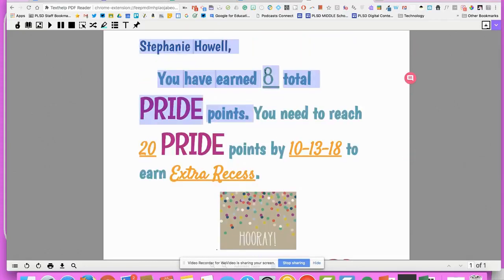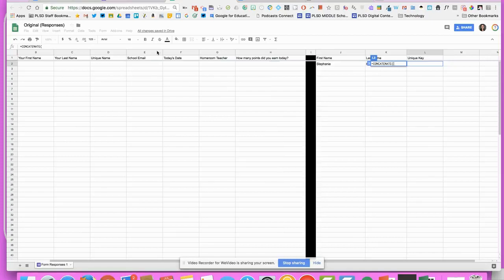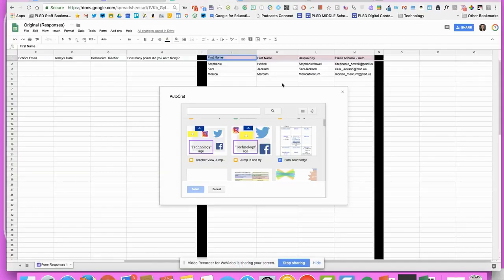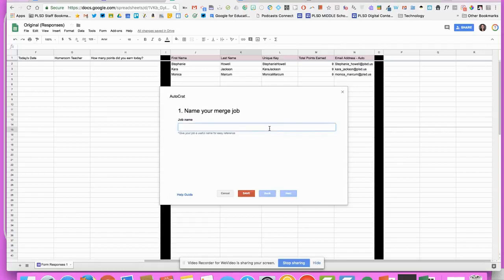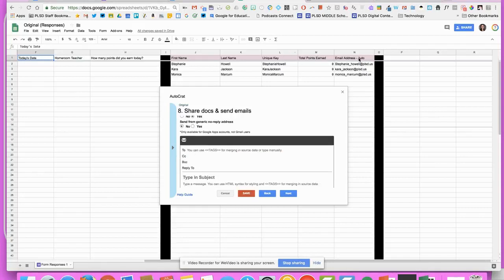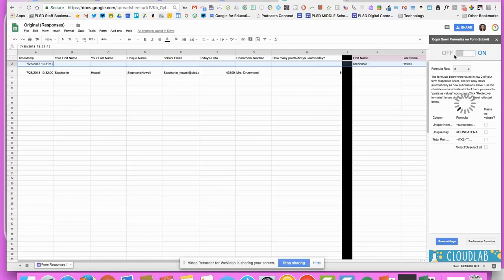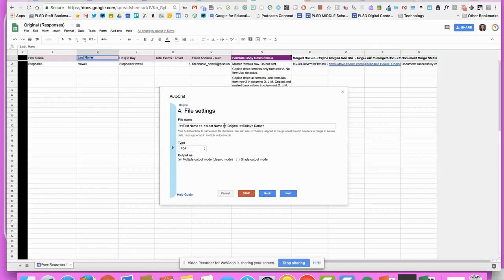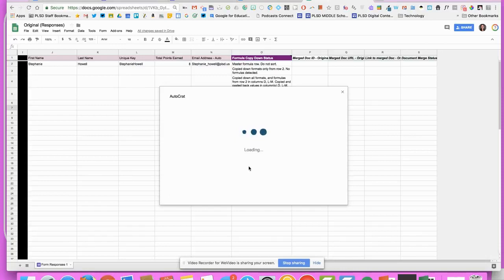Goal Setting in Google Forms and email sent